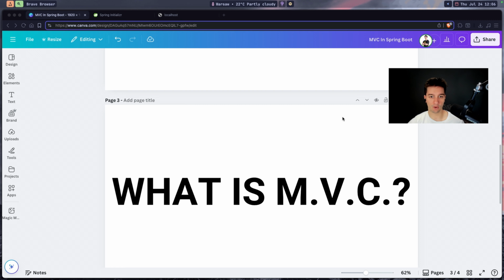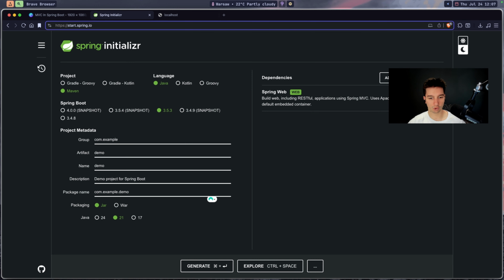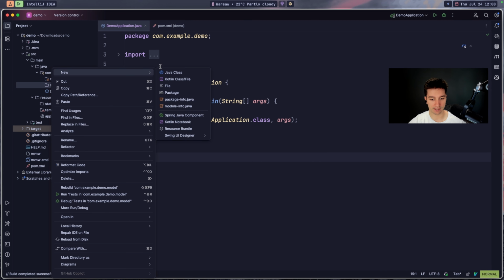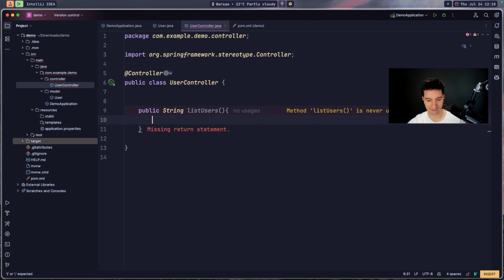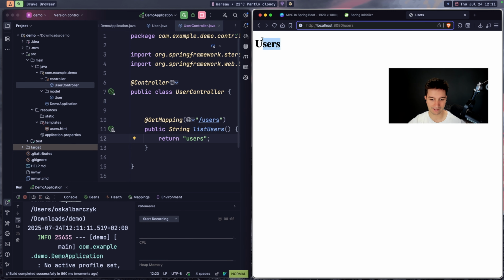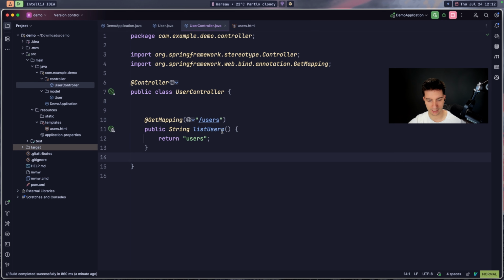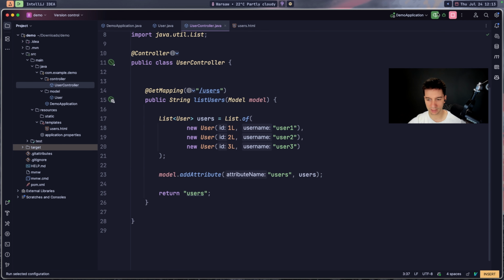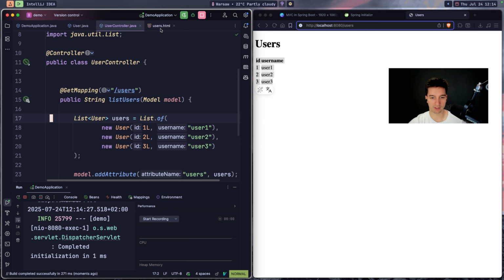How Does MVC Work in Spring Boot Explained Simply